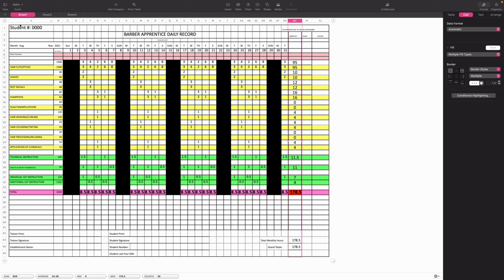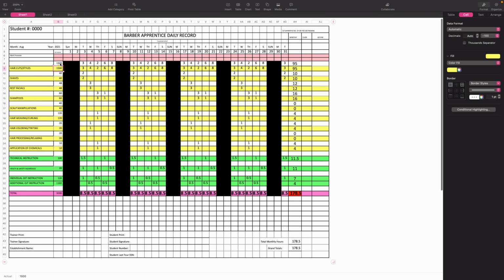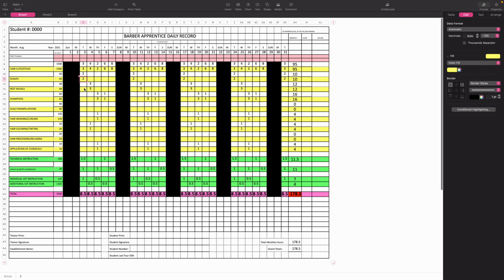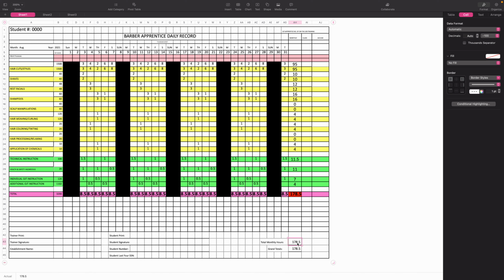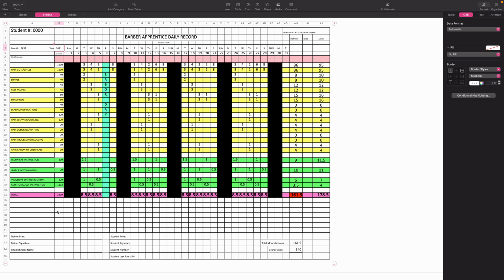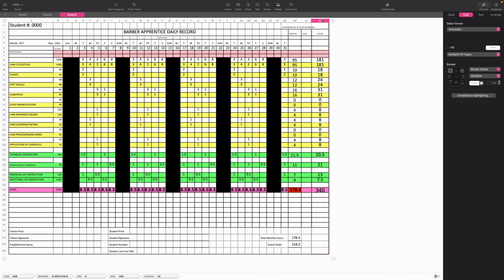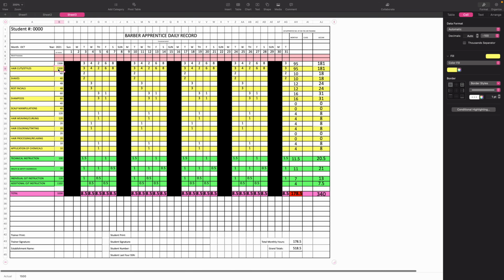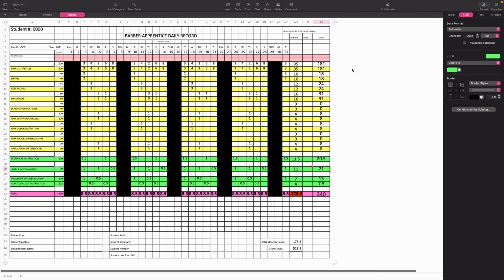GP OJT Tutorial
Students, here is a short video demonstrating how to fill out your OJT forms.